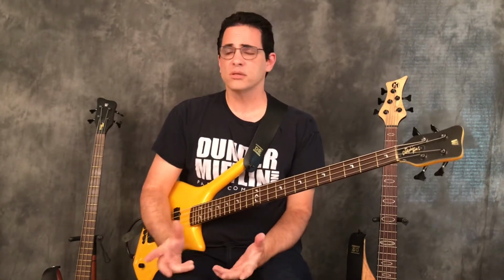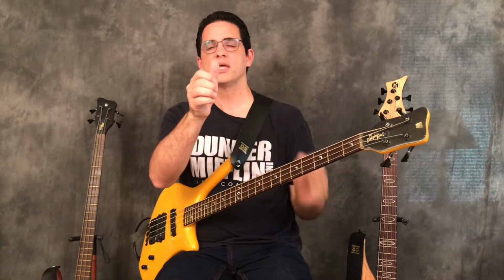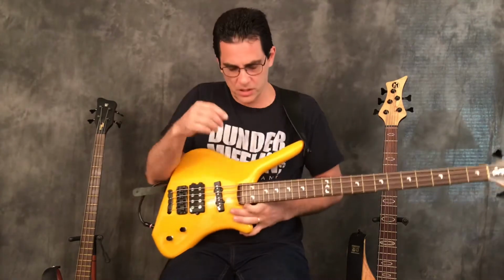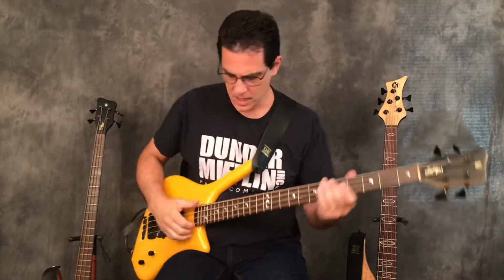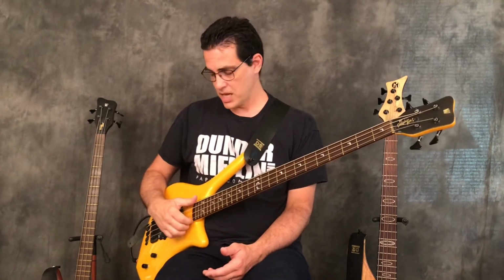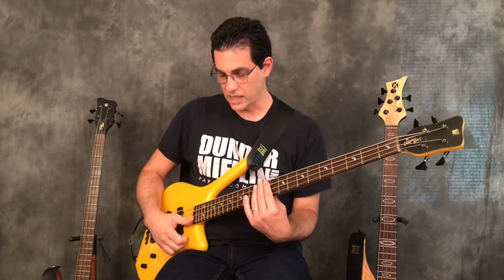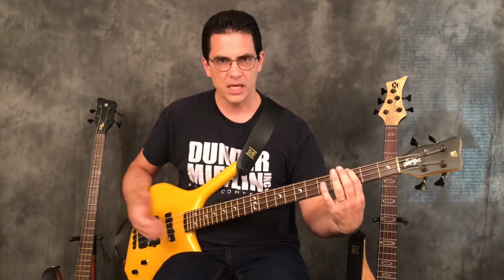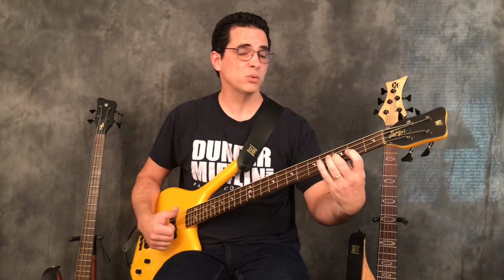Thumb Basics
I am hearing from many family members that they rep having trouble getting a good thumb tone. Hopefully this video will help!

Please consider supporting this channel by going and becoming a monthly Back Stage Pass subscriber. Thanks!